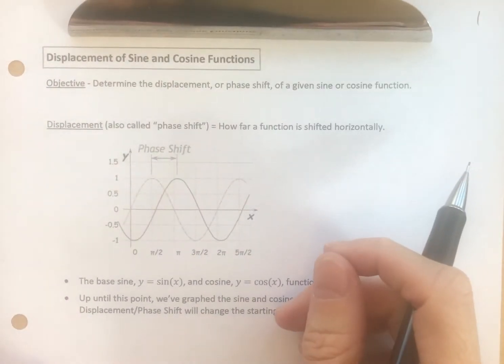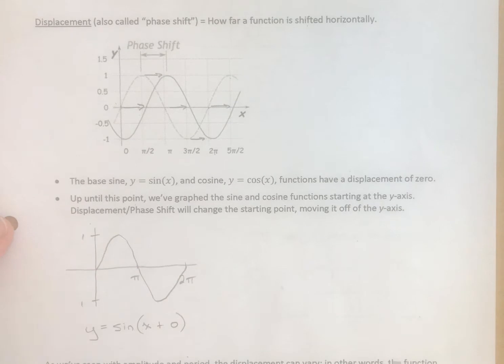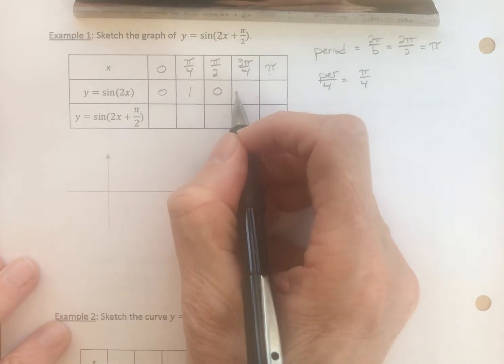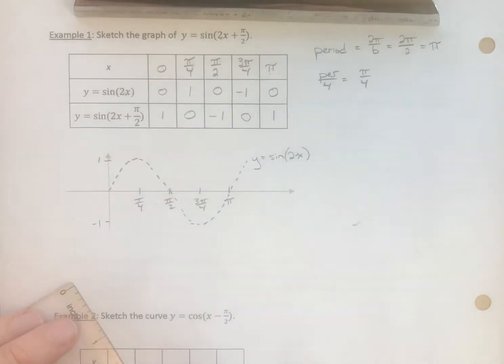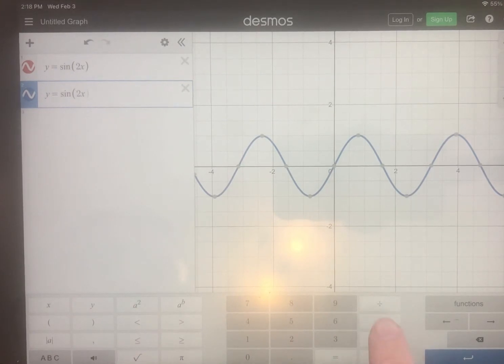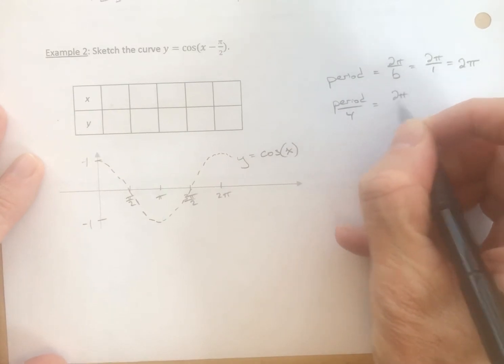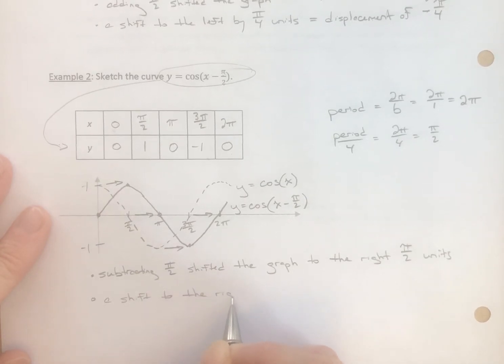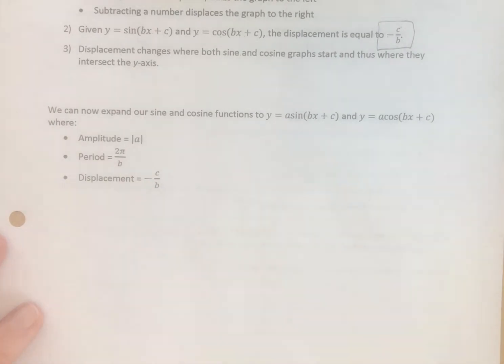Displacement of the Sine and Cosine Functions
Objective: Determine the displacement, or phase shift, of a given sine or cosine function.

Vocabulary: Displacement